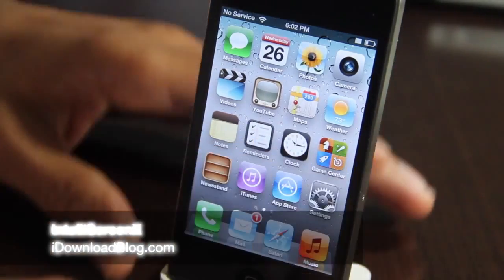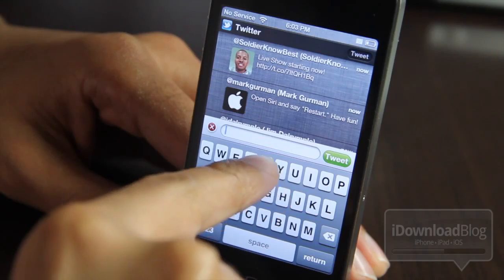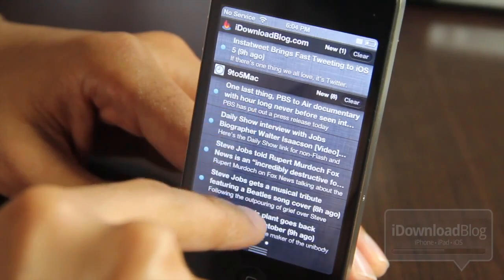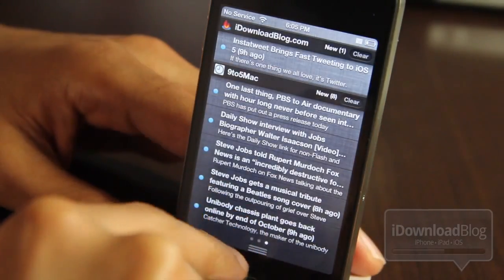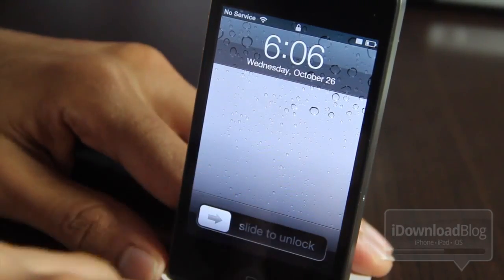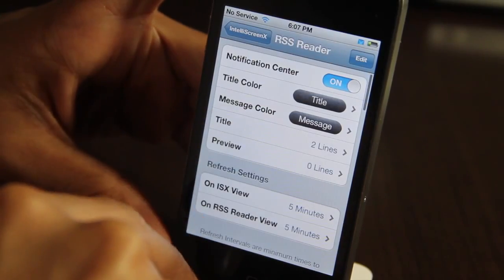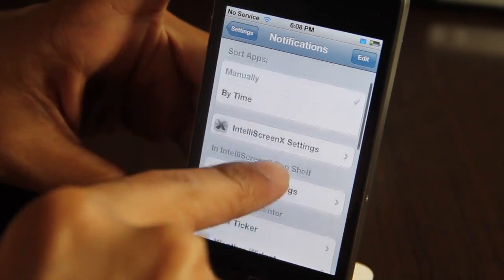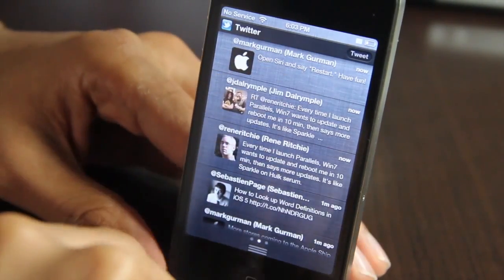iPod School - Apps do Cydia - IntelliScreenX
Fala galera, está certo que ainda não temos o jailbreak untethered para o iOS 5, no momento só temos o jailbreak tethered, do qual confesso não ser fã, mas é melhor do que nada não é mesmo?

Mas, assim que sair o jailbreak untethered para o iOS 5, com certeza um dos novos tweaks que irei testar vai ser este, IntelliScreenX que promete levar para um outro nível o já famoso Centro de Notificações do iOS 5, que eu já acho uma beleza, imagine então com um upgrade deste.